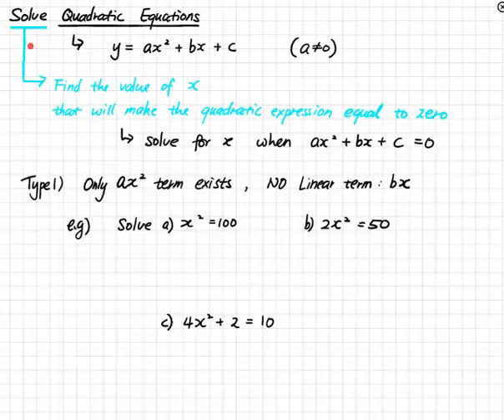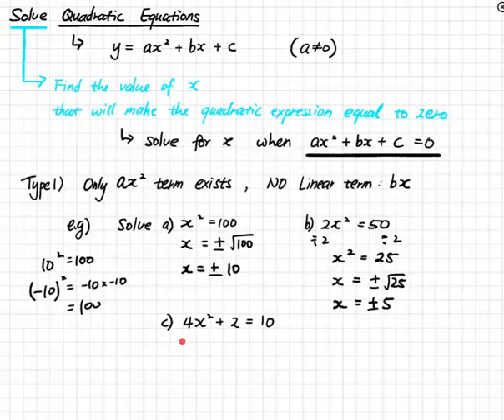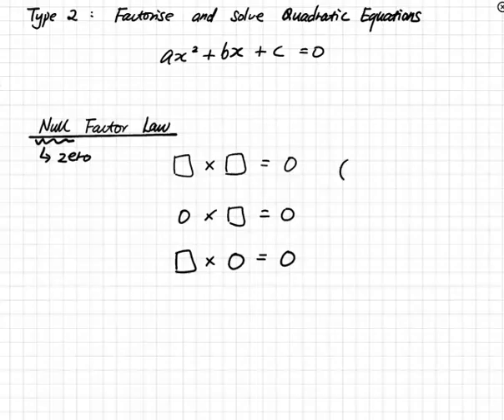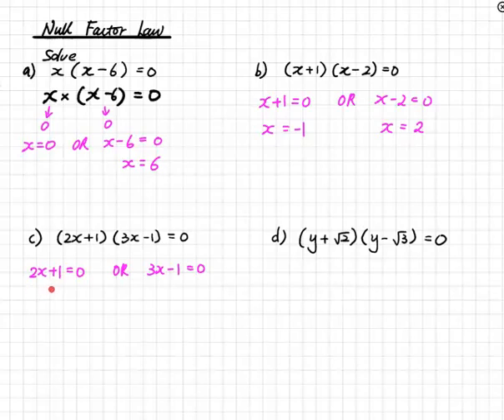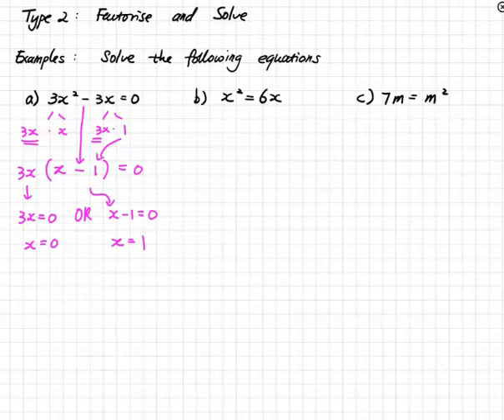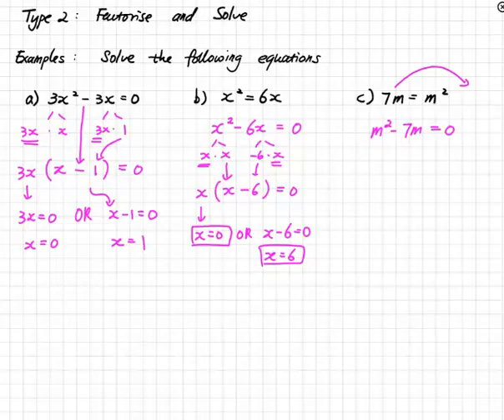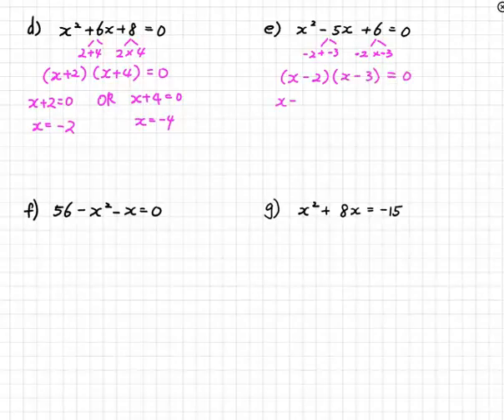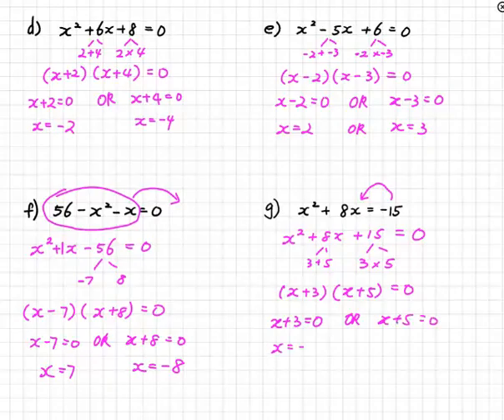8 Solve Quadratic Equations by Factorising Part 1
This video covers:
1. What does it mean to solve quadratic equations
2. Solve quadratic equations only with ax^2 term.
3. Null Factor Law
4. Factorise general quadratic equations and solve for x